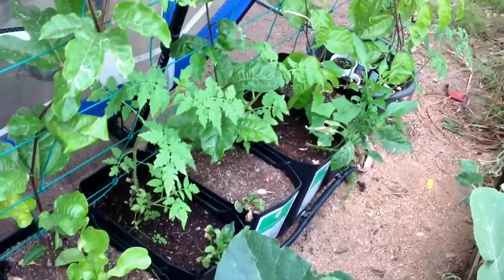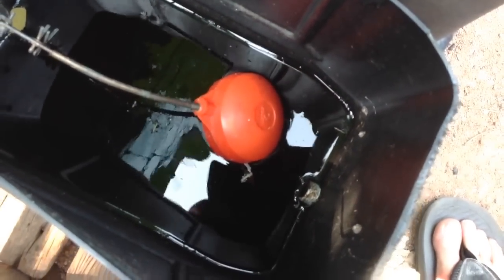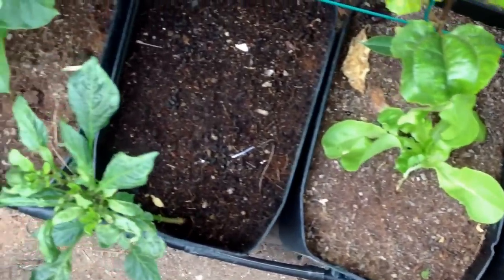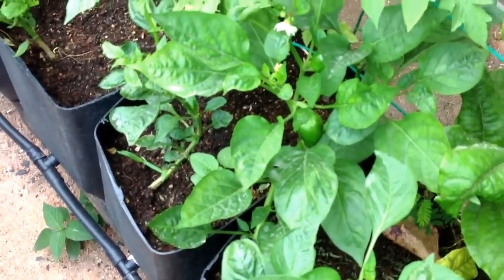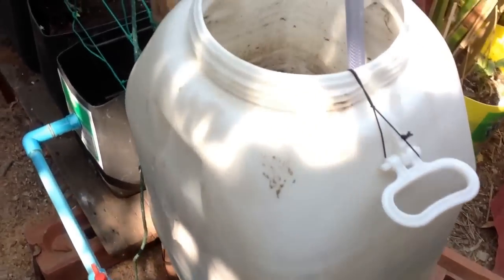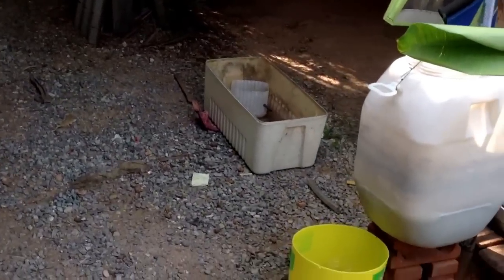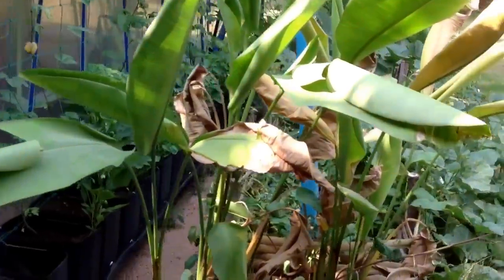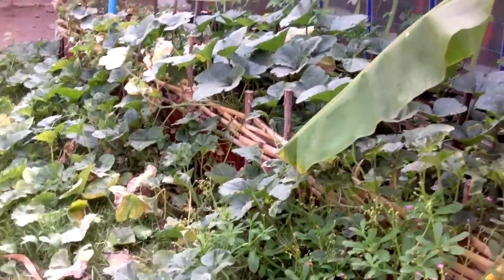Sub irrigated pots on a manifold, with compost tea feed, soil above water, nylon wicks used between.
Hope you can download these images that help explain what is happening beneath the soil level